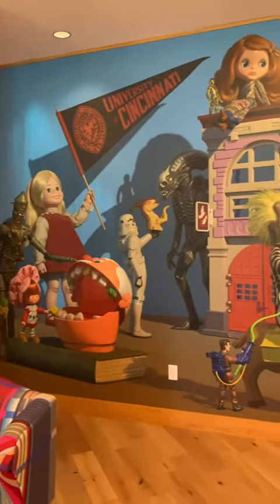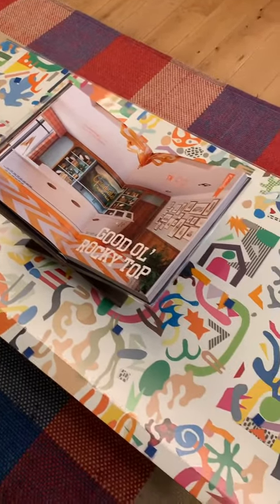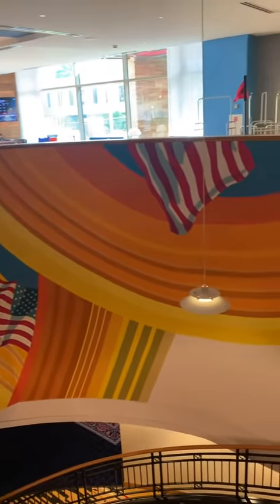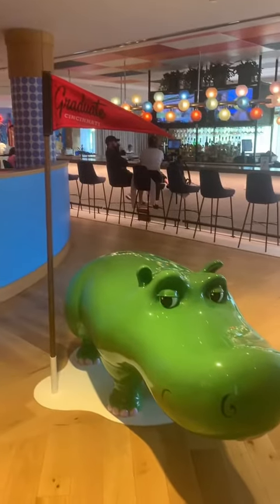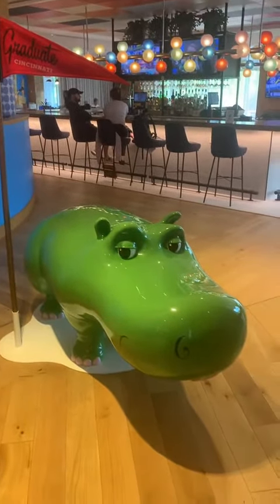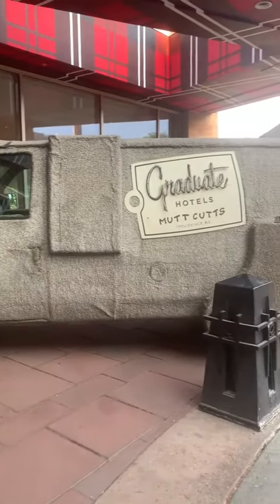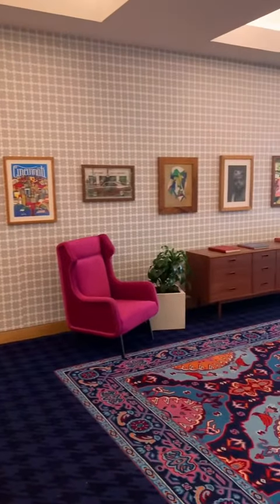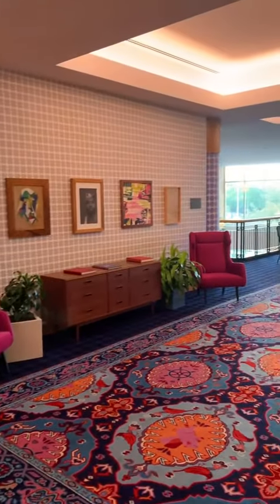Graduate Hotel chain - checking out the Graduate Cincinnati